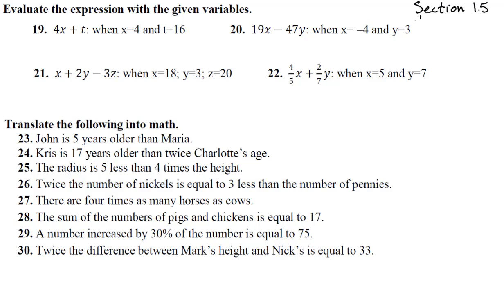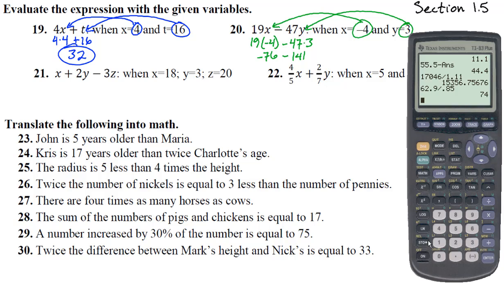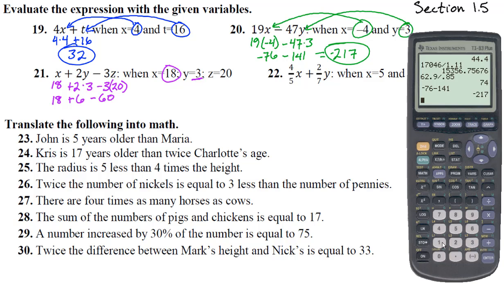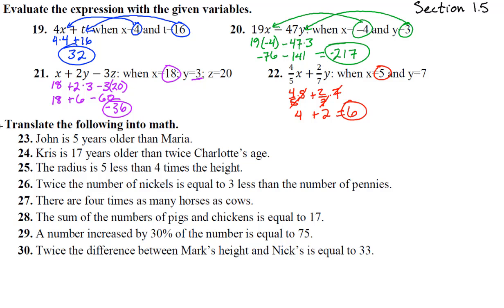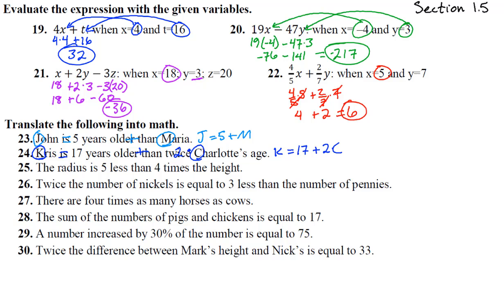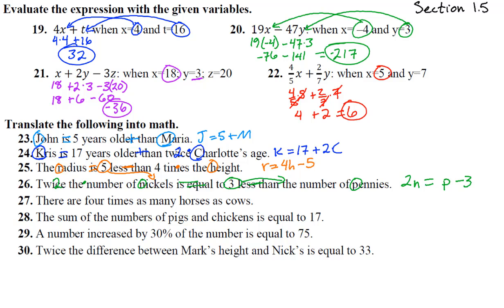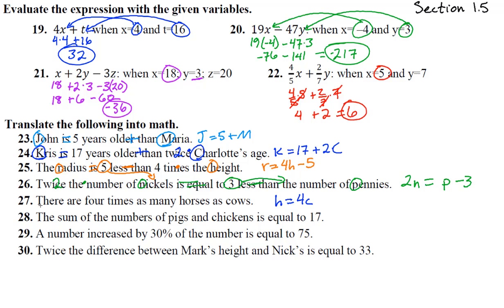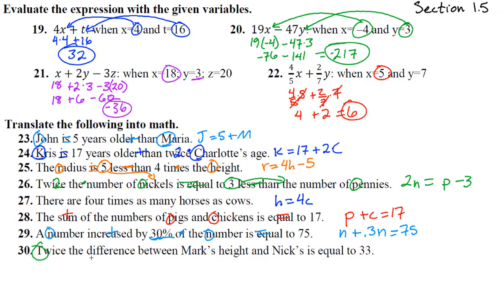100B 1-5 Solutions 19-30 New